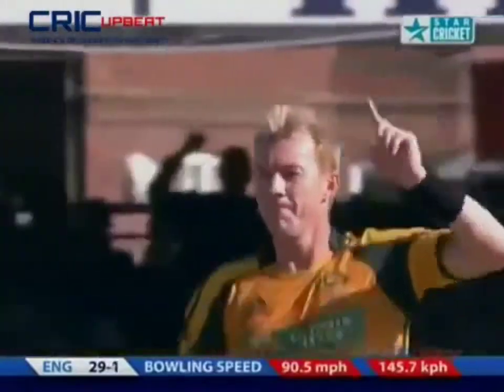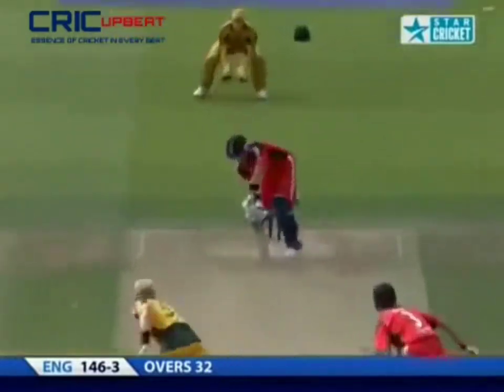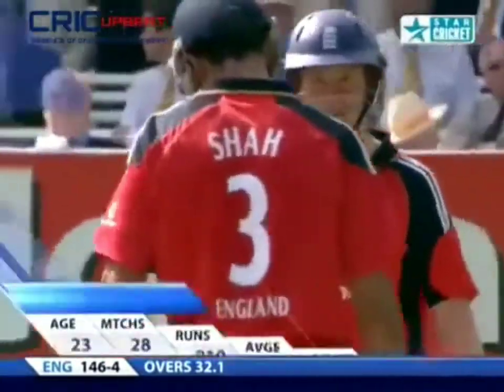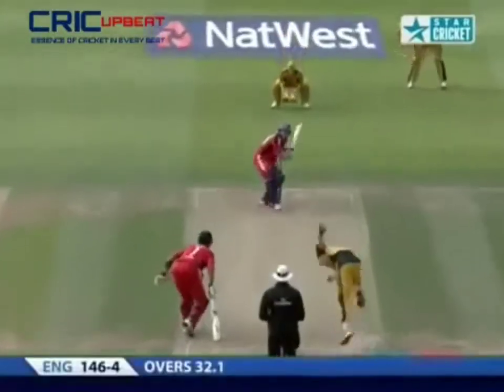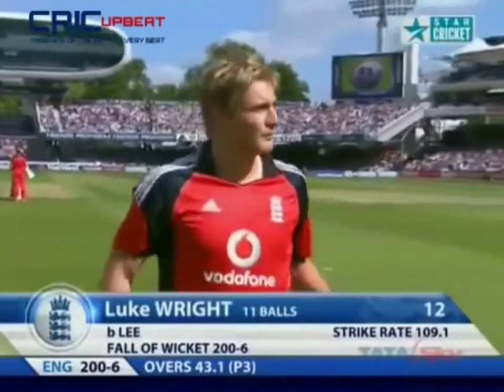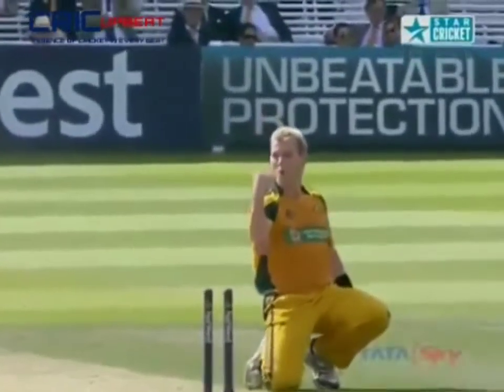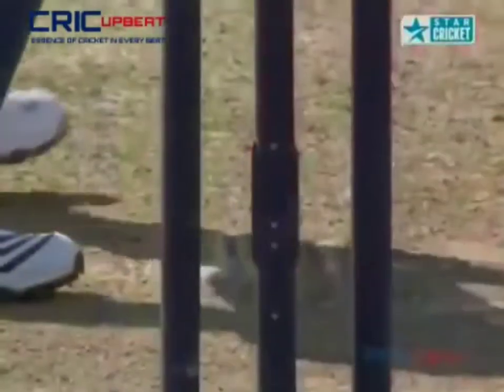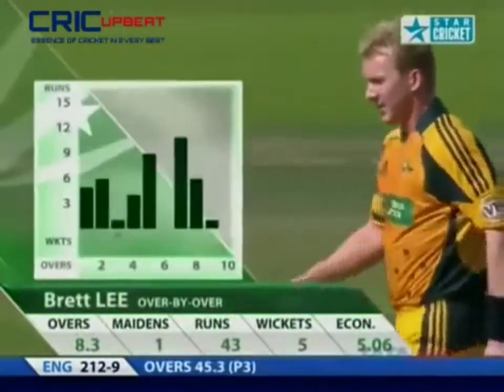Brett Lee's last International fifer, Eng vs Aus at Lords 12th Sept, 2009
Lee wanted to prove a point in this series after missing the Ashes and did so in emphatic style as he claimed 5 for 49 to set up Australia's crushing seven-wicket victory, which gave them an unassailable 4-0 lead. After England folded to the pace of Lee for 220. England were still handily placed on 146 for 3 when Lee, who removed Joe Denly in the fifth over, returned for a one-over spell before the mandatory ball change at 34 overs. His first delivery was a pinpoint yorker that was too much for Matt Prior, he finished with a wicket-maiden, and from there the innings nose-dived for England